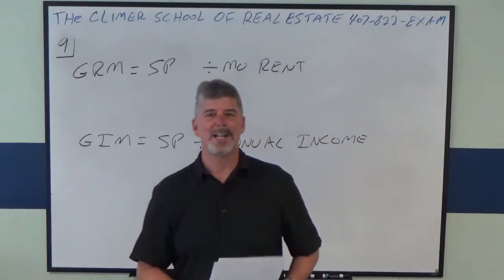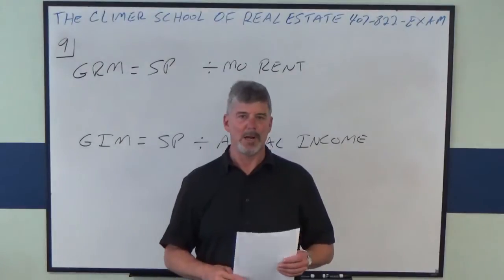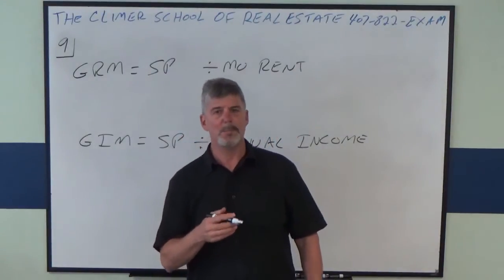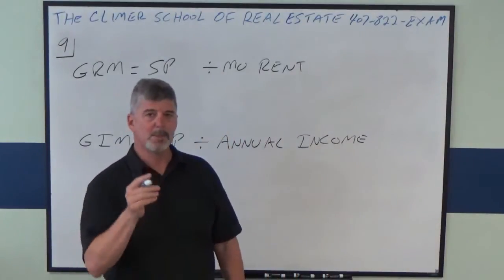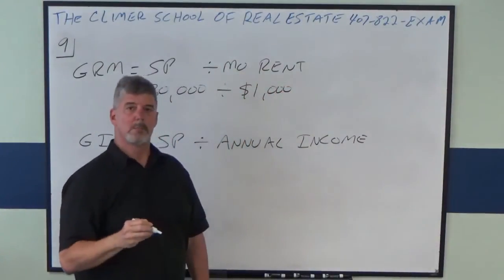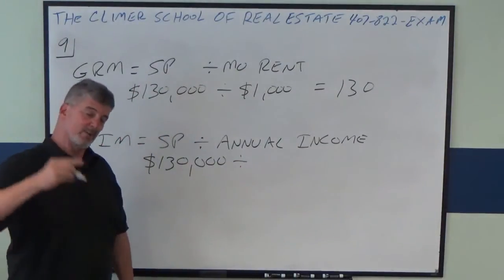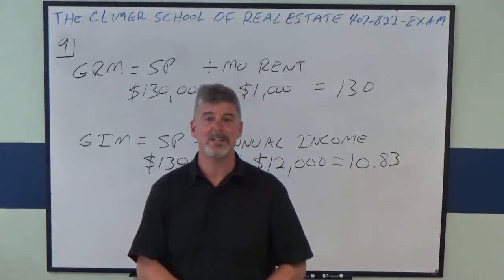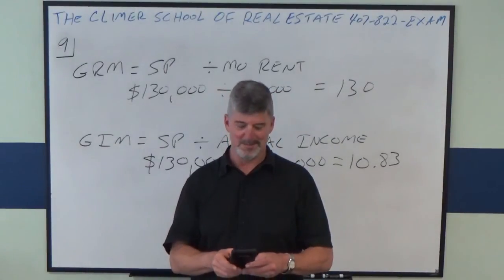Real Estate Math Free Practice Test 1, No 9 GRM and GIM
This is another Climer School of Real Estate Math Tutorial Video. It is Problem No 9 from our Free Sales Associate Math Practice Exam on our . This is a Gross Rent Multiplier or GRM and Gross Income Multiplier or GIM Problem. It is Real Estate State Exam Math Watch this and make it easier for you on the State Exam. Come to one of our 2 Day State Exam Review Classes, it is the best one in the state.

The Climer School of Real Estate is the Best Real Estate School in central Florida and we have the Best Real Estate Instructors in central Florida